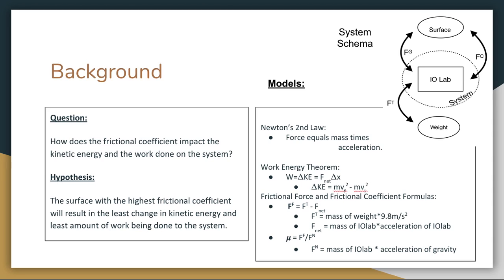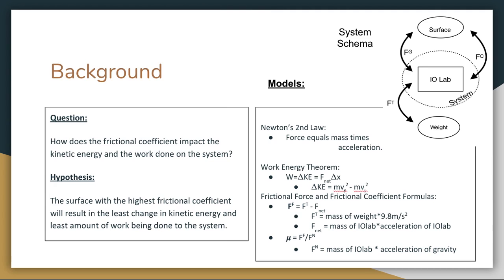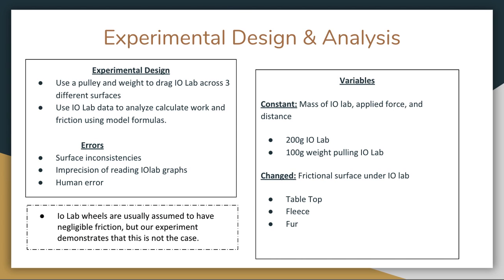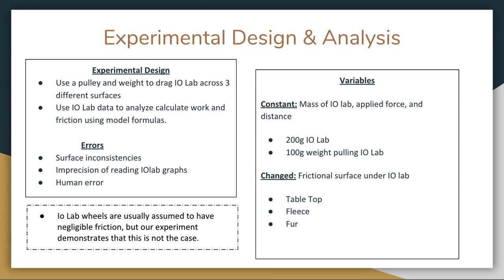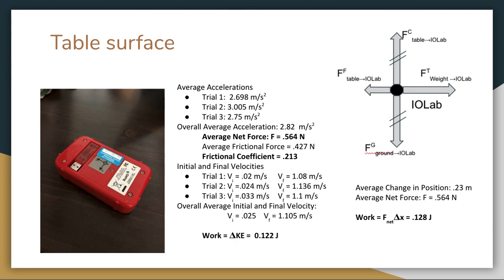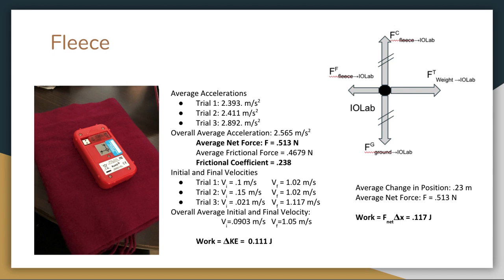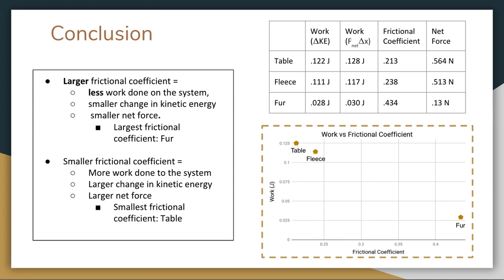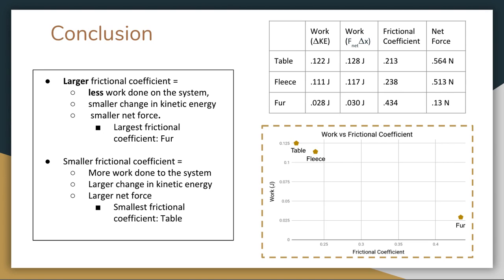Physics video lab 3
Group 7A